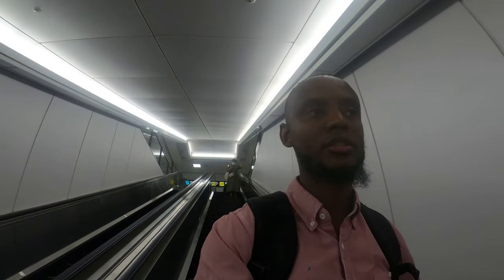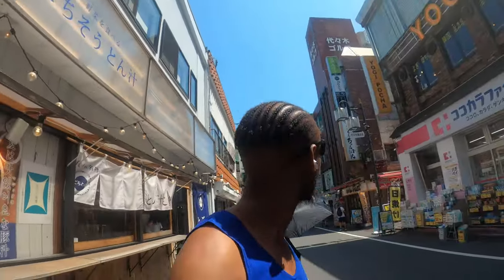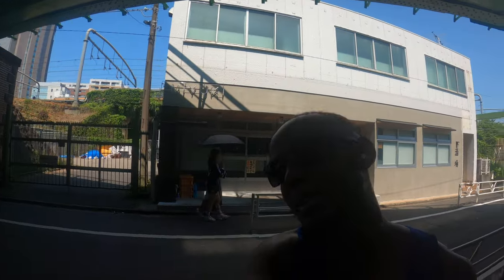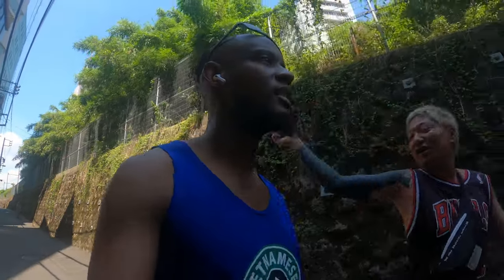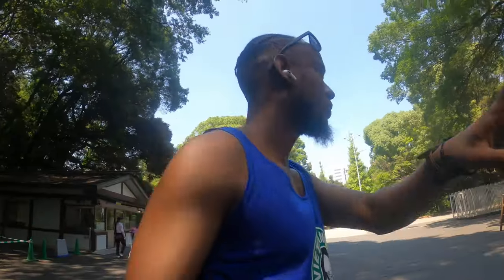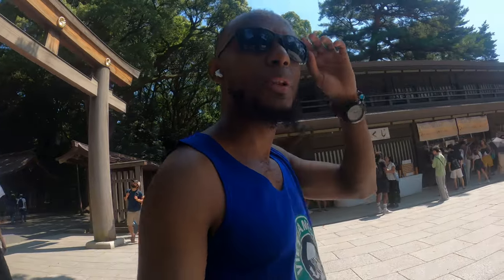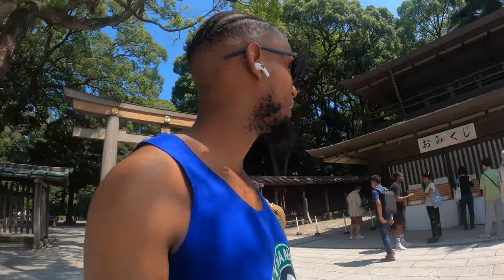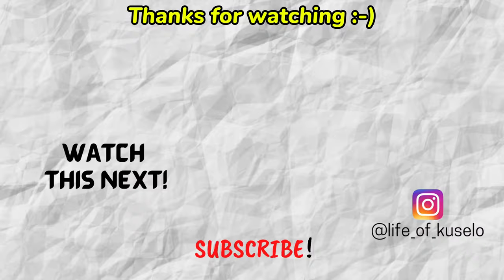Lost Black Guy First Time in Japan Helped by Kind Local AND THIS…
I made it to Tokyo, Japan people and had a few interesting encounters with some Japanese locals already and saw the awesome Meiji Jingu Shrine. Japan seems to have a very unique signature to it, looking forward to the memories that I’m going to make here.

The will be more content from my Tokyo, Japan trip in the upcoming weeks.

***The LINK to get the Japan Digital Arrival Card to obtain 2D QR code for Immigrations from Visit Japan Web

Try the cheap, fast way to send money abroad. WISE is on average 8x cheaper than leading banks
M Y G E A R
My Phone → Google Pixel 6